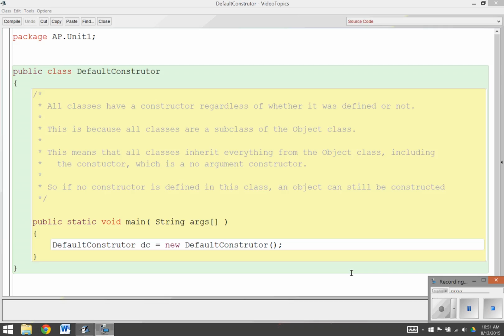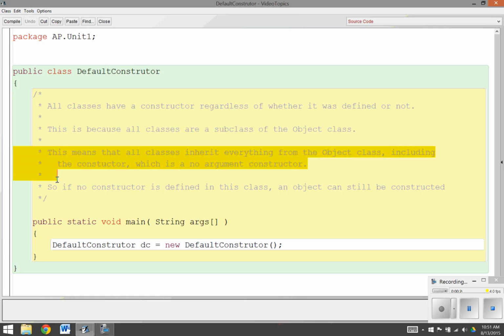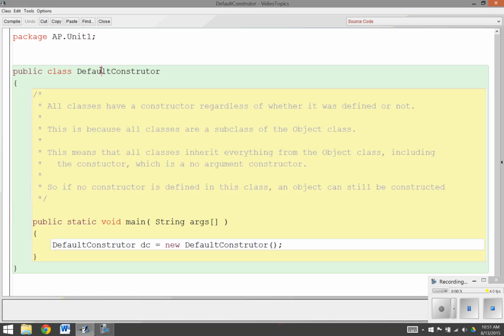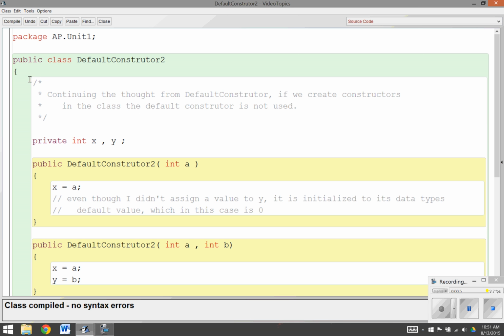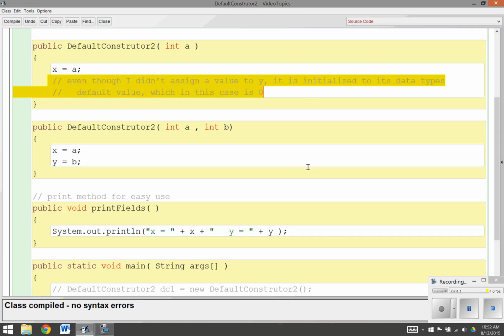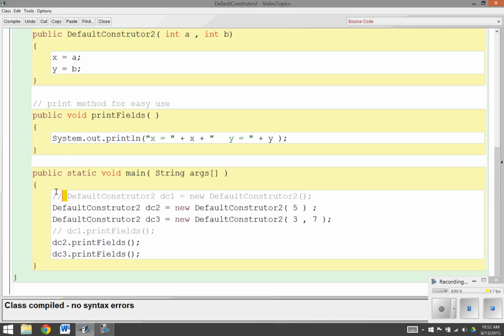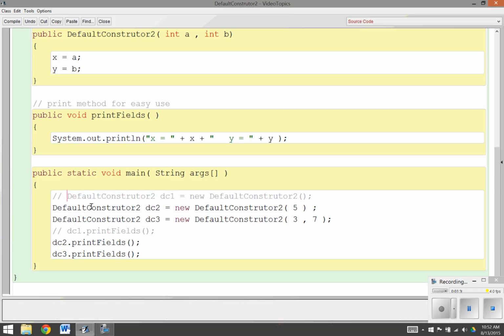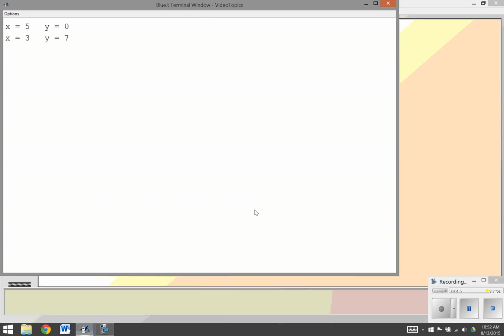DefaultConstructor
This video goes over the concepts of the default constructor in Java.  The compiler used is BlueJ.